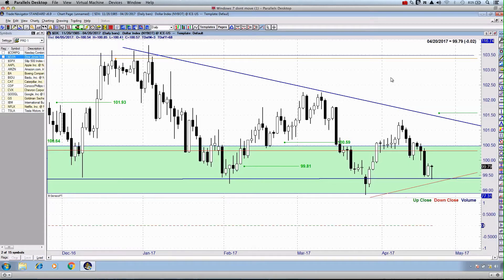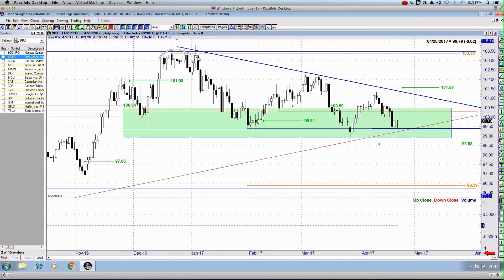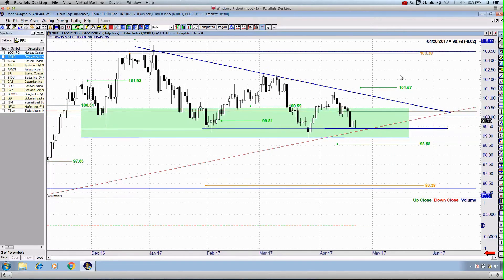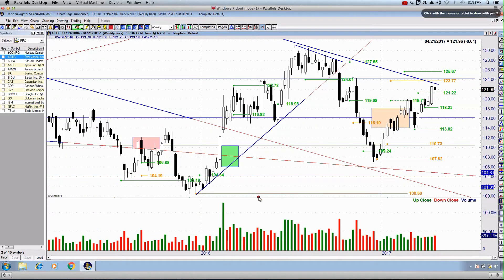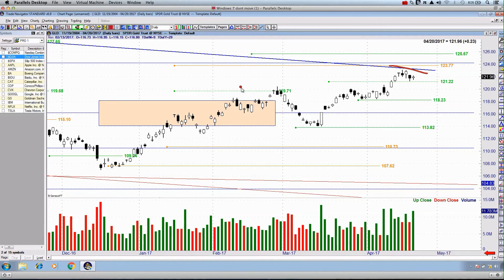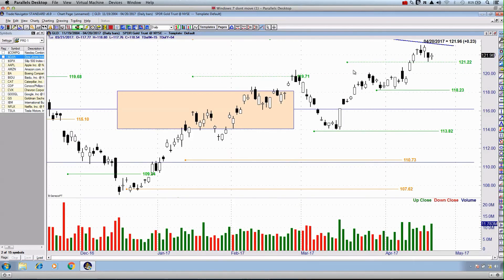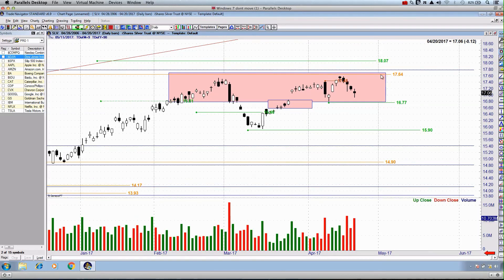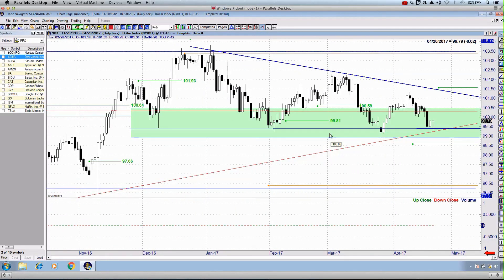Pivot Point NOW - USD GLD SLV